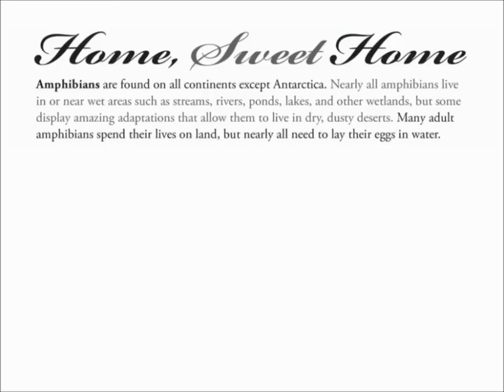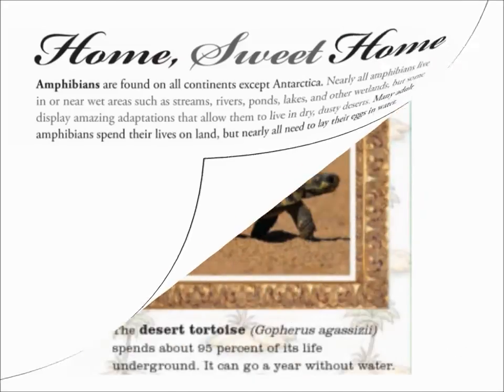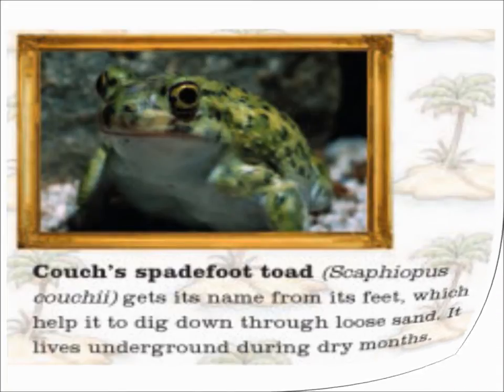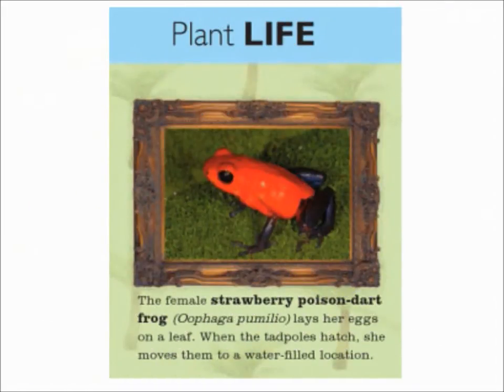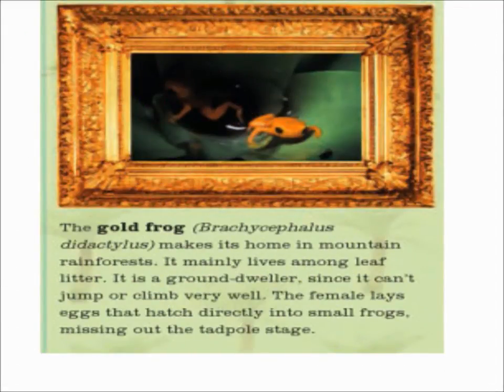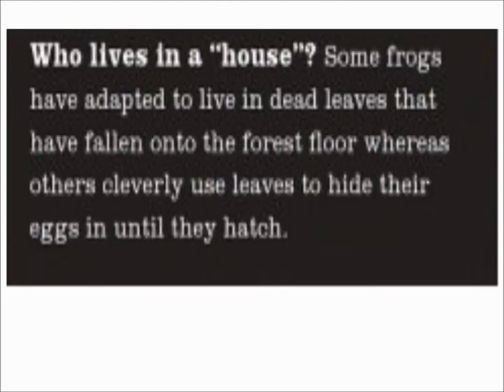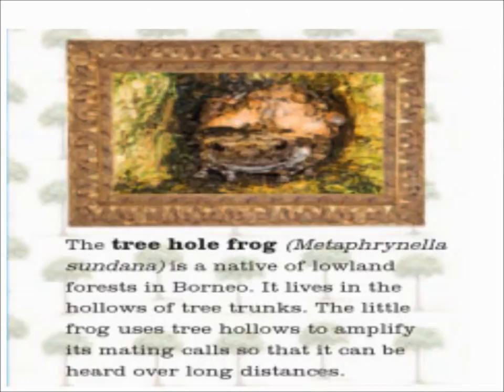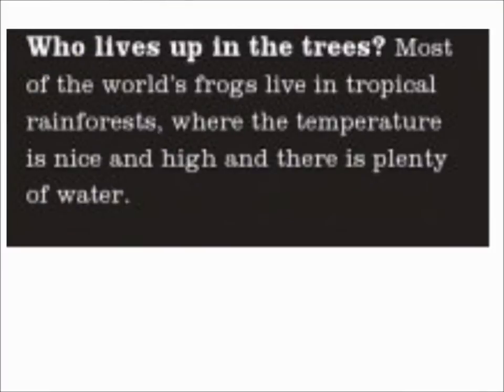Home Sweet Home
A Selection from Everything You Need to Know ABout frogs and Other Slippery Creatures